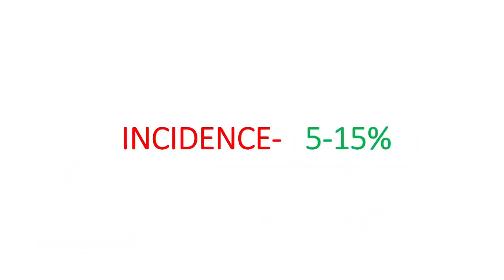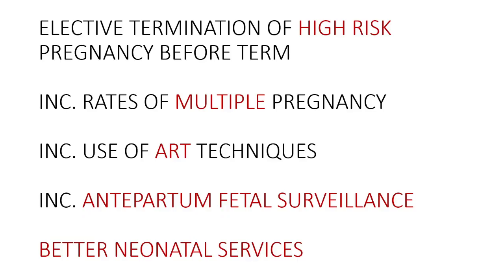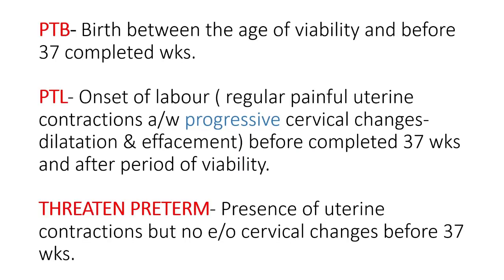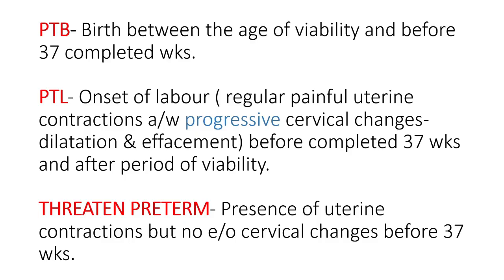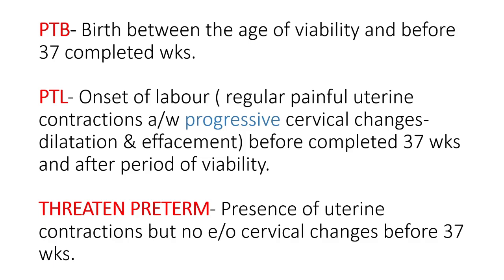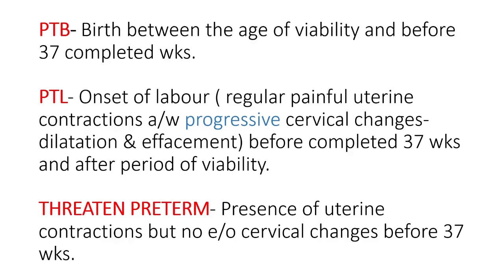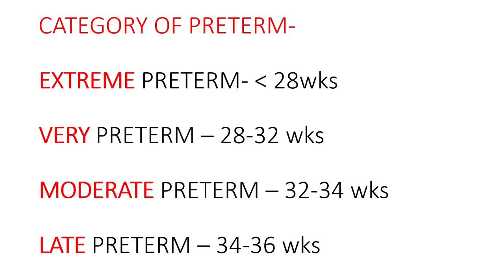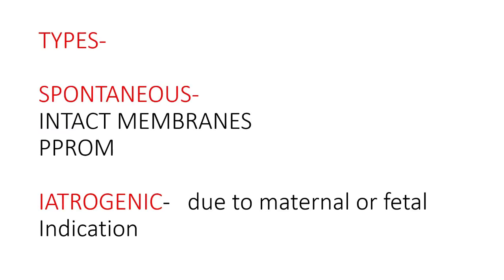PRETERM LABOUR- INTRODUCTION | DEFINITION & BASICS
Definition of preterm labour
   Importance of knowing this topic
   Incidence
  Thresold of viability
  Types